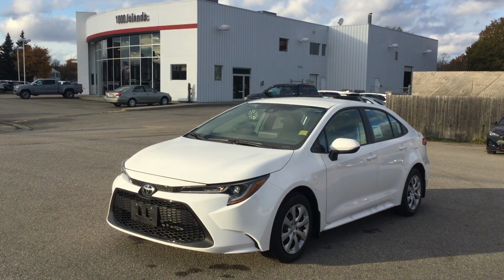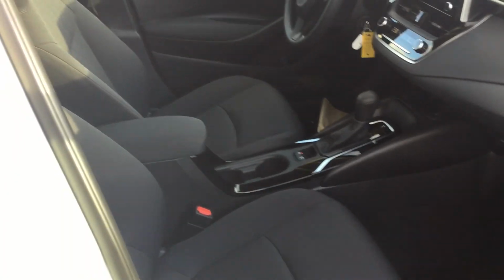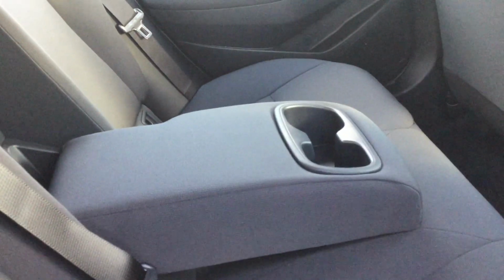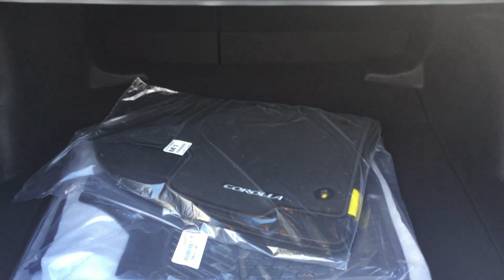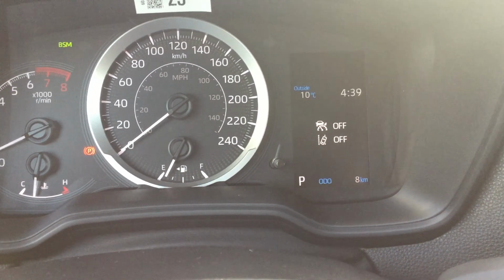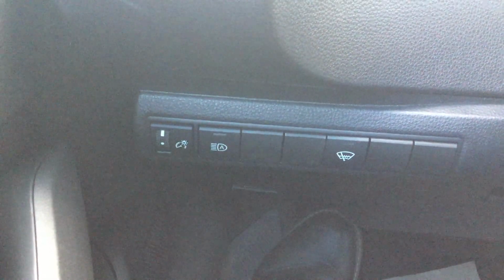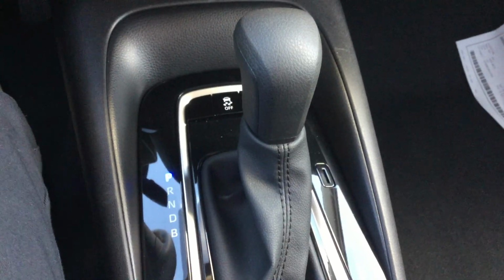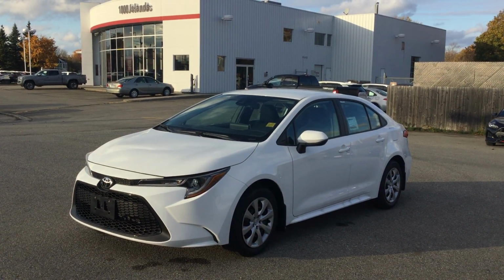White 2021 Toyota Corolla COROLLA LE CVT Review Brockville ON - 1000 Islands Toyota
2021 Toyota Corolla LE FWD

Engine –1.8L 4 cylinder engine with 139 HP & 126 ft-lb

Driver Assistance – Toyota Safety sense 2.0 – Lane tracing assist, Lane departure warning, Dynamic radar cruise control, and Blind spot monitoring, Pre-collision system

Rims – 16 inch steel wheels

Interior Front – Heated front seats, Heated leather wrapped steering wheel with Bluetooth and audio controls, 8 inch touch screen Android auto and Apple car-play

Fuel Economy - 7.6L/100km city / 6.1L /100km highway, 50 L tank

Rear of vehicle/Trunk – Back-up Camera, 60/40 split | View photos and more info (Uploaded by DataDriver).